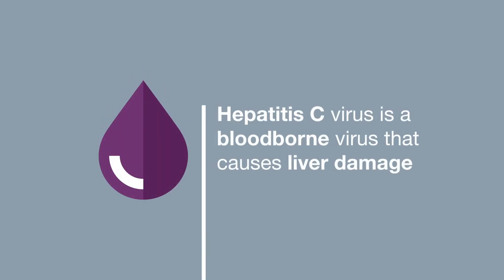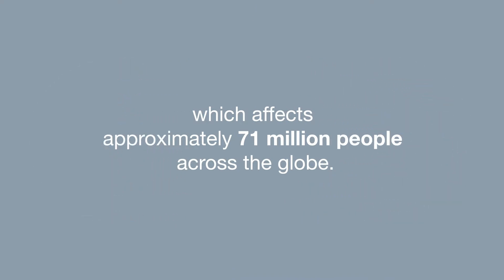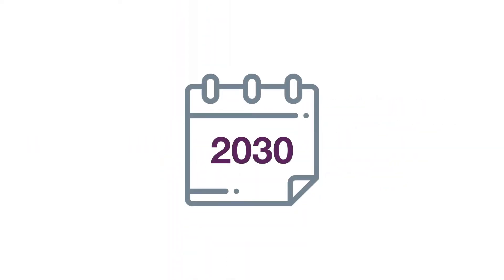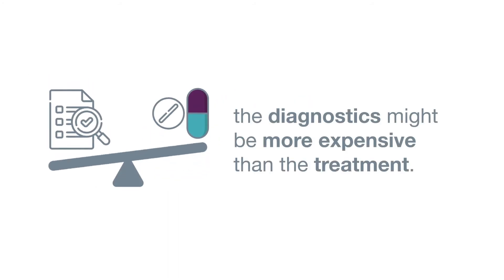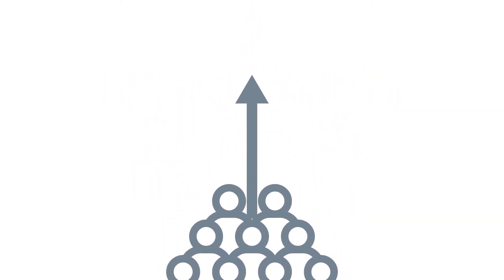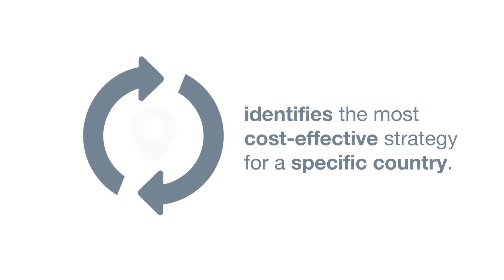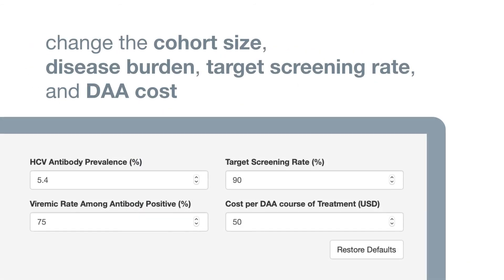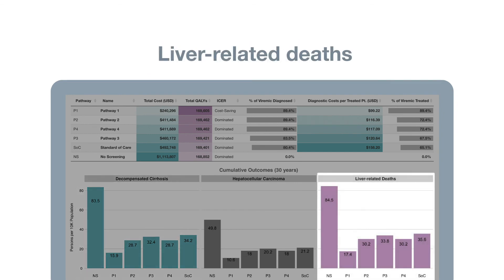Hepatitis C Testing Calculator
FIND and Harvard Medical School, with guidance from the World Health Organization (WHO), have launched an interactive web-based costing calculator for hepatitis C diagnostics. Watch now!